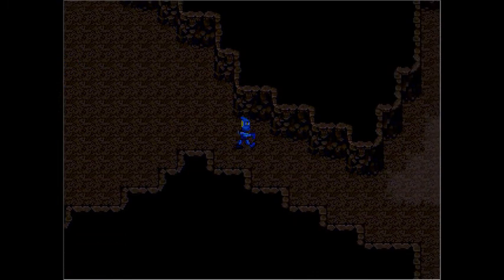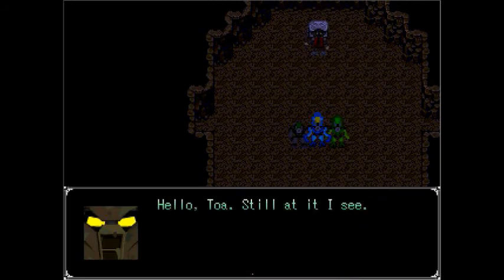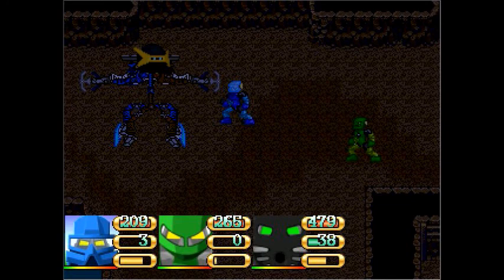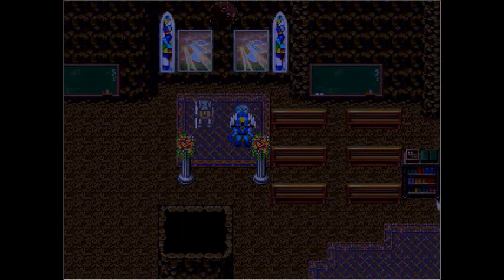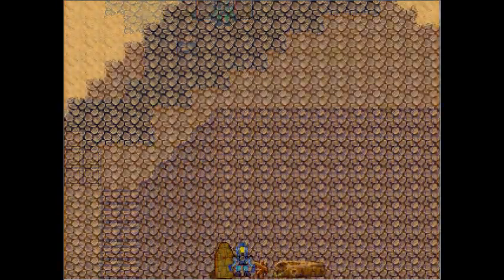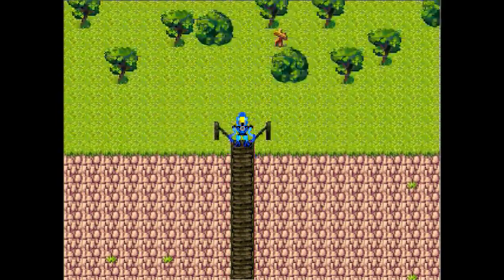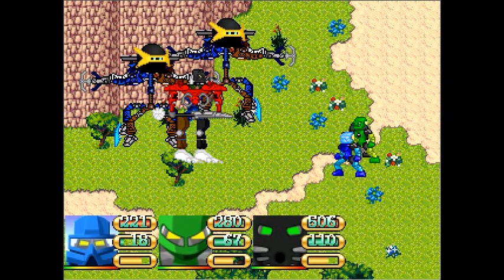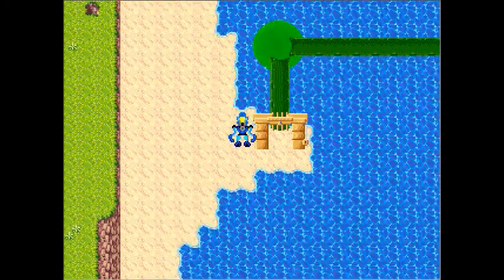Let's Play The Legend of Mata Zuto - Part 7: Gapuha Nest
Another episode of me playing through the old, fan-made Bionicle game called The Legend of Mata Zuto: Fall of the Conqueror. It was made by Cyan Productions. The idea of this series is to showcase fan-made Bionicle games that deserve to be brought back in the spotlight.